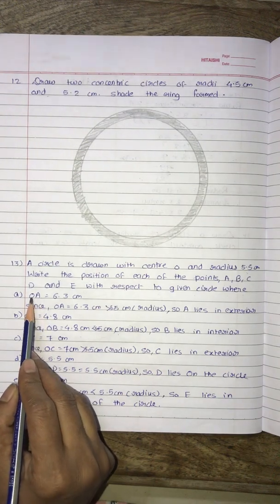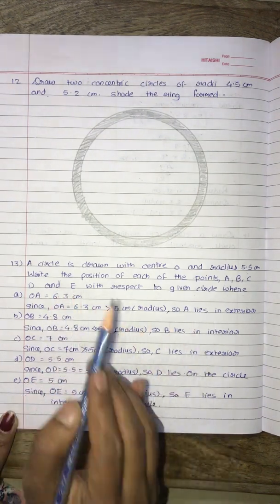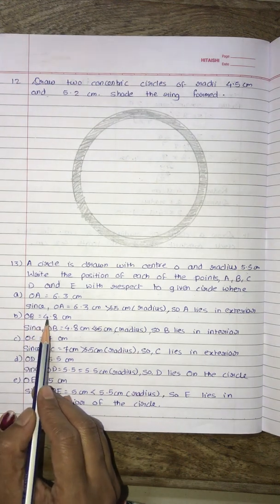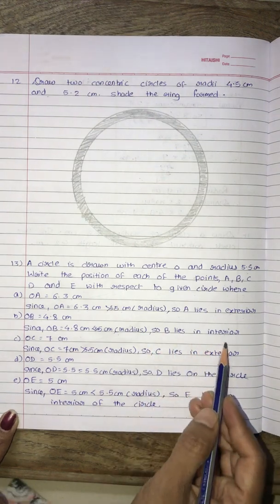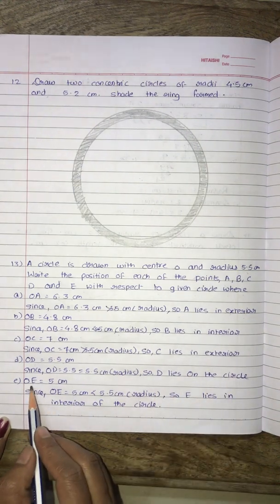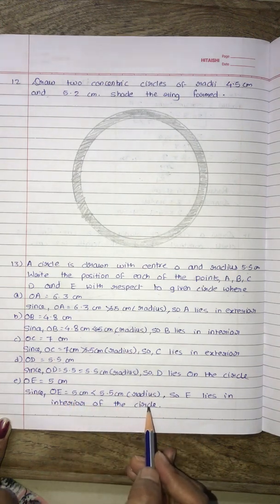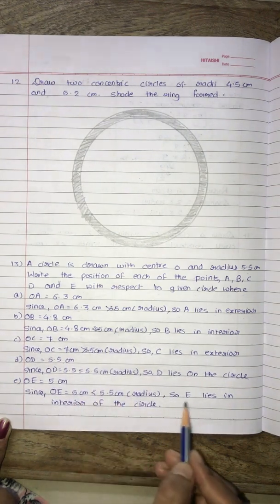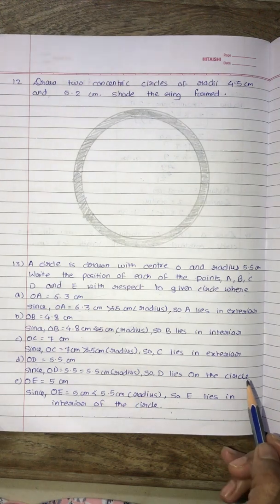5th Maths Ch 21 Ex 76 Part 2